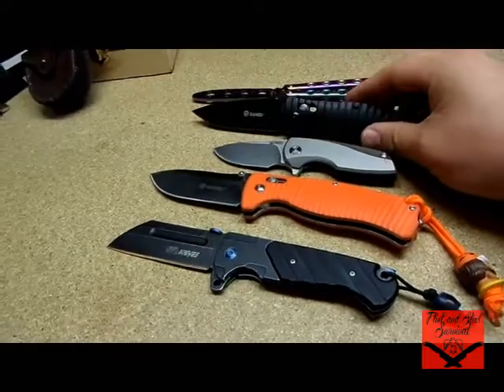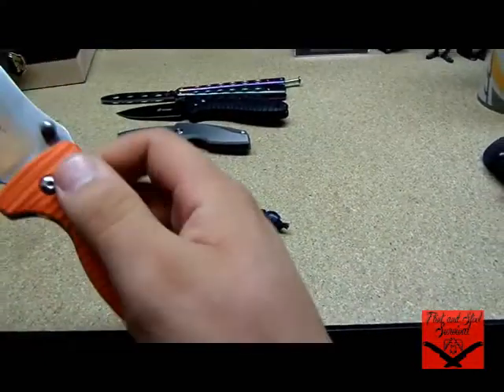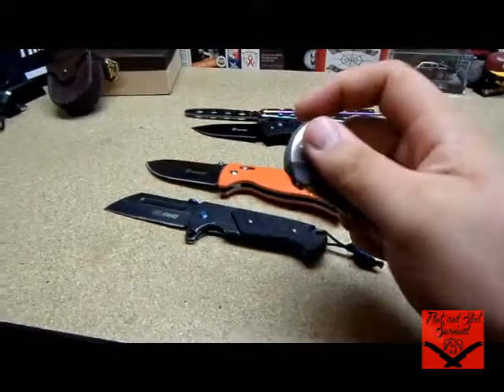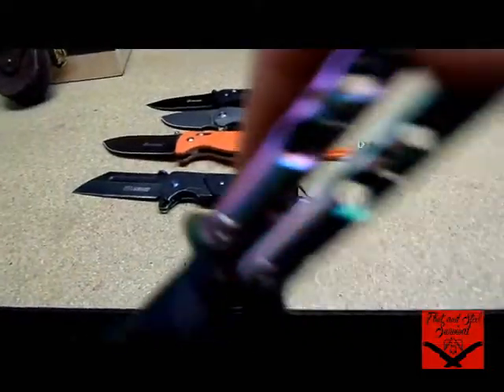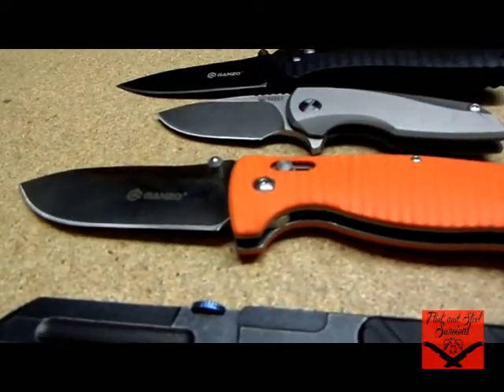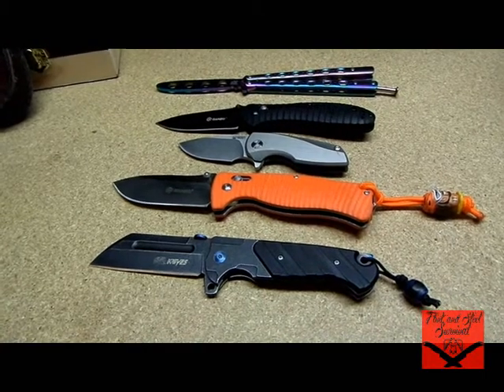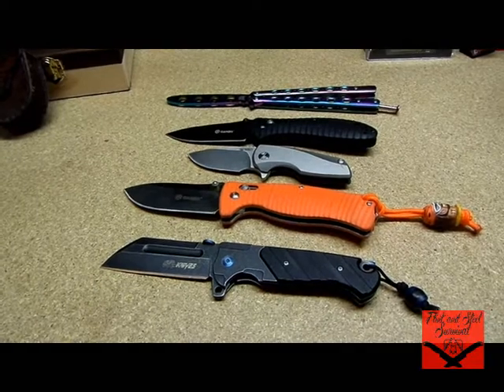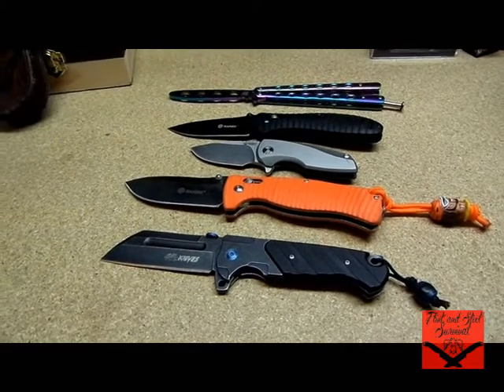Channel Partnership Announcement (6/3/2018)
I have partnered with GearBest.com to bring more gear to you guys. I will be giving away the majority of what I get from them and I hope you enjoy the influx of new content.